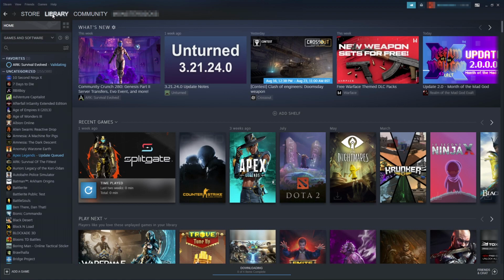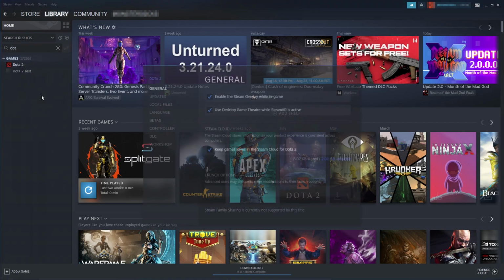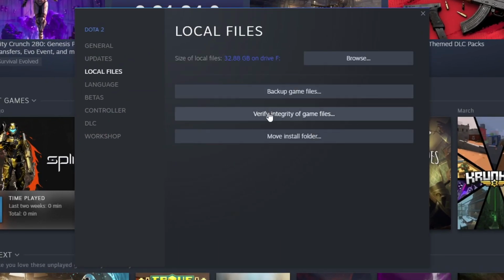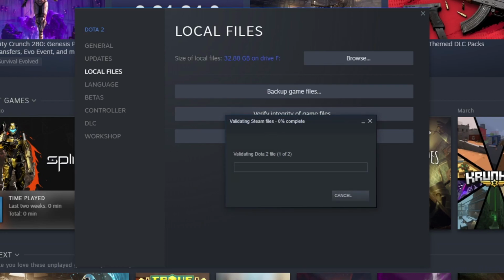How To Scan & Fix Your Games In Steam PC Tutorial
Verify & Repair Game Files In Steam On Windows 10 PC Or Laptop

In this Windows 10 tutorial, I will be showing you how to scan and fix games in Steam on your PC or laptop. If you are having issues with a game in Steam such as it crashing or not working properly, then you can verify the integrity of the game files in Steam. This will scan the game's files to check there are no corrupt or missing files, and then try to repair and fix any detected issues with the game. This is a great first step to take when having issues with a game in Steam.